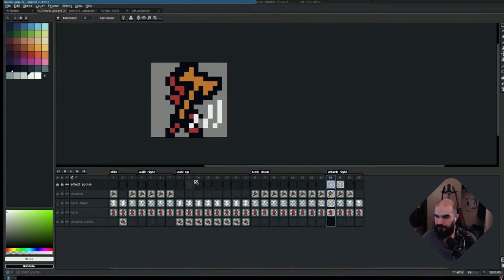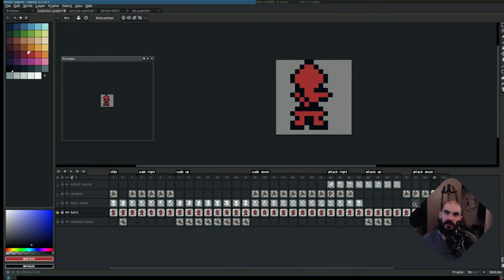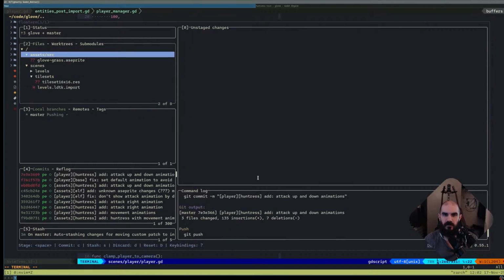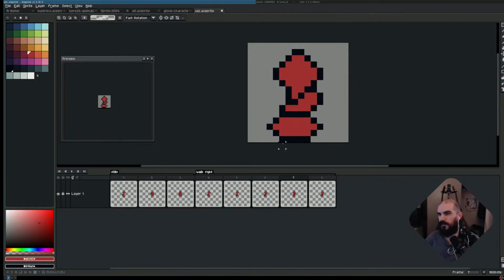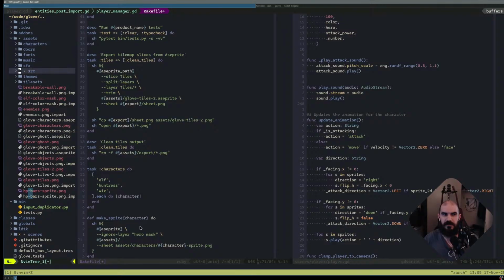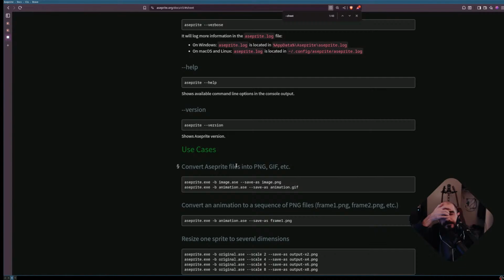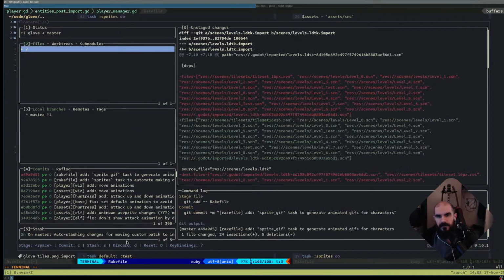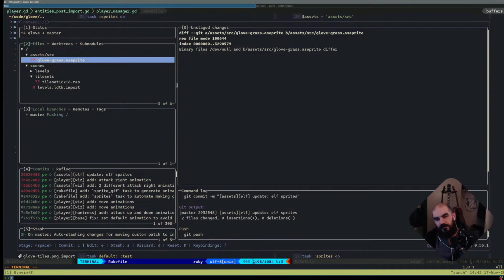[Live] Animating characters